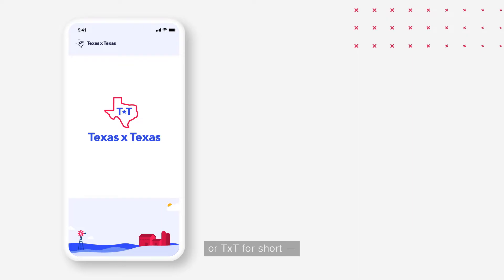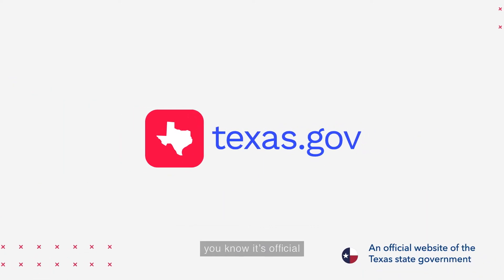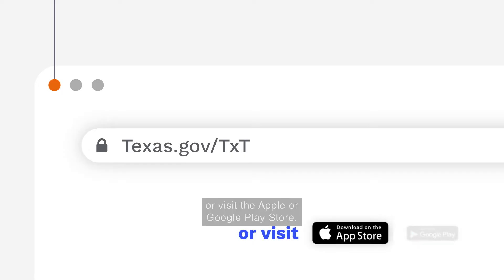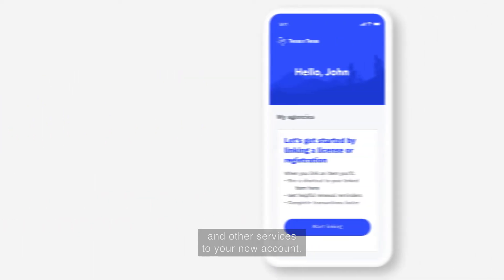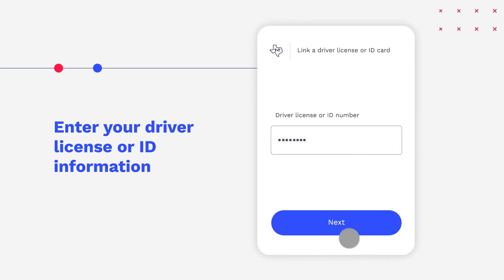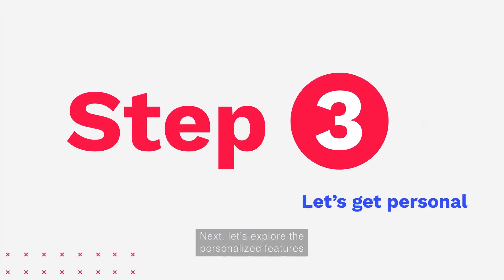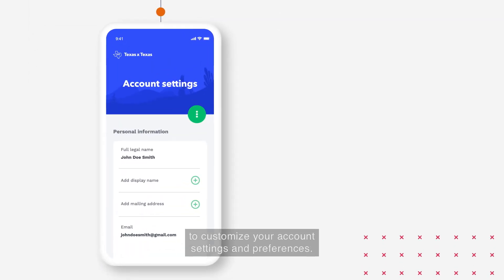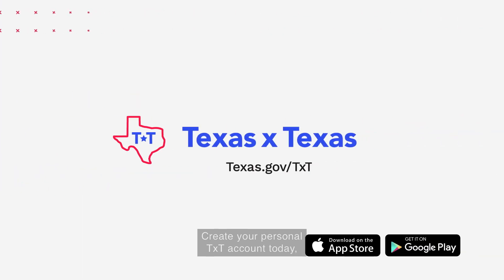Texas by Texas (TxT) Step by Step Explainer Video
TxT, an official app from Texas.gov, is an easy, fast, and secure way to take care of government to-dos like your driver license/ID renewal or replacement, vehicle registration renewal, and more.

Take just a few minutes to watch this video to learn how to get started with TxT – creating your account, linking your services, personalizing it, and taking care of government transactions.